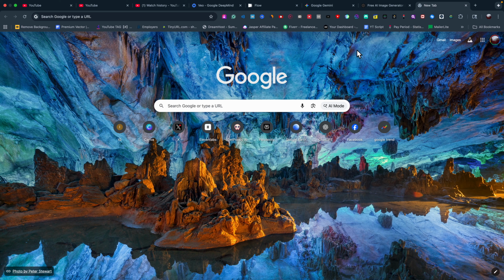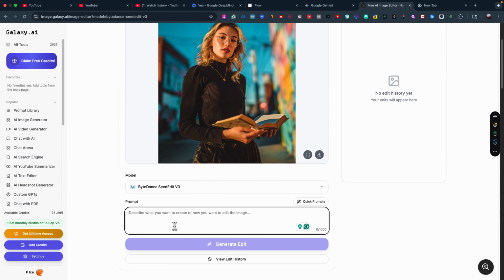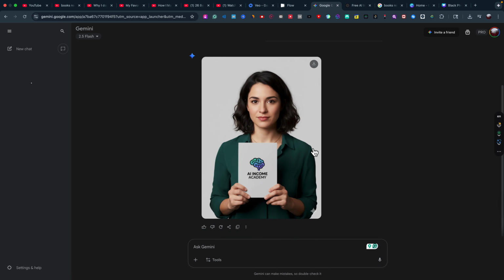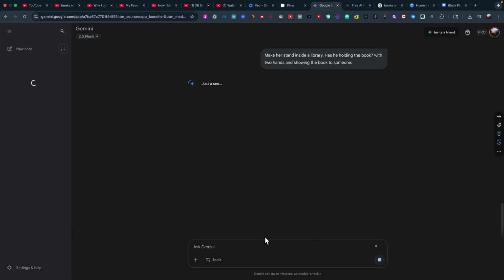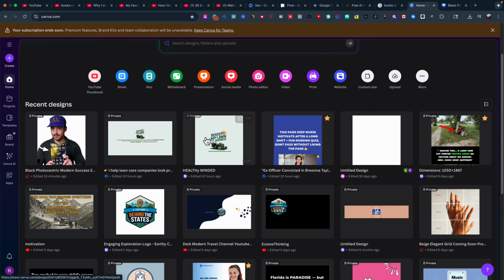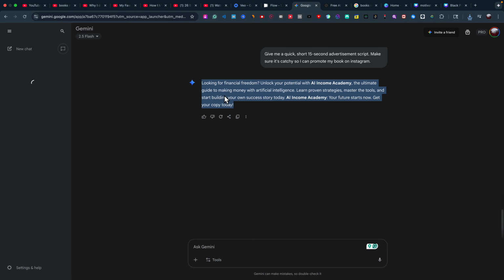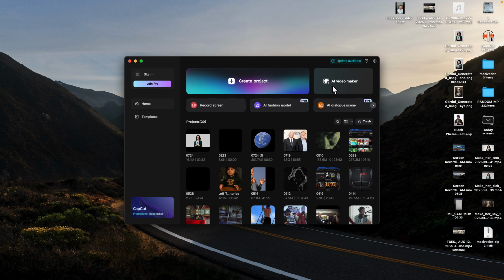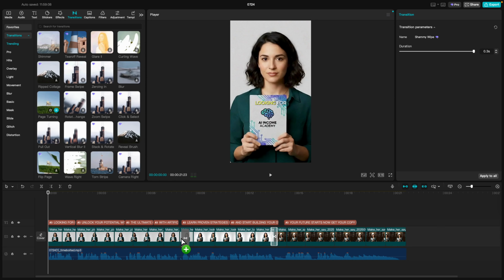How to Turn Any Image into Viral AI Ads with Google VEO 3 Free JSON Prompts!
The video shows how to create an AI-generated image, turn it into a video, and add a voiceover to make an ad. The creator walks through each step using an online AI image generator and editing tools, making it easy for beginners to follow along.

Learn how to create stunning AI art and turn it into engaging videos! This tutorial shows you how to use a free image generator and ai video generator to make ads with a professional voice over. Start your video marketing journey today!